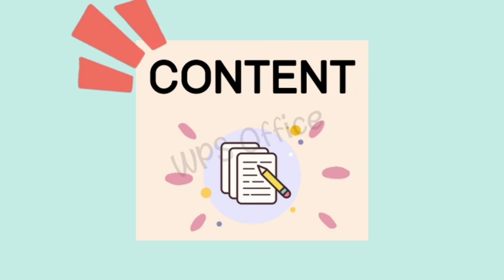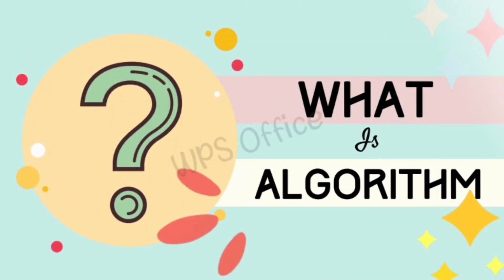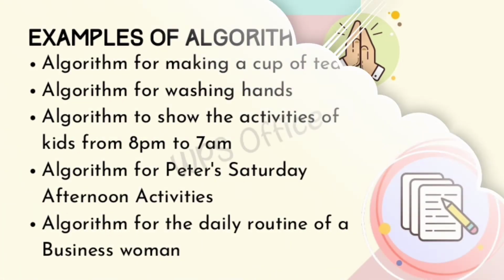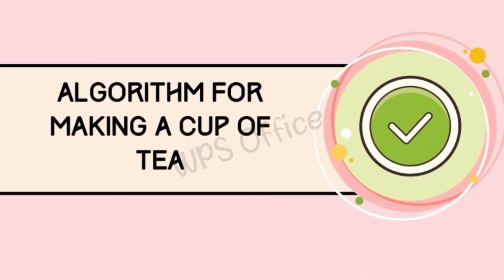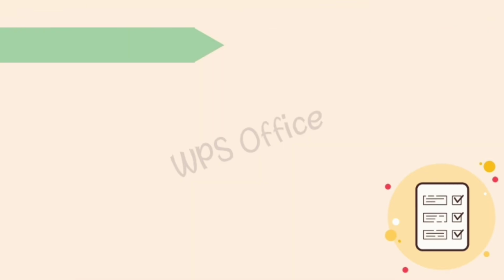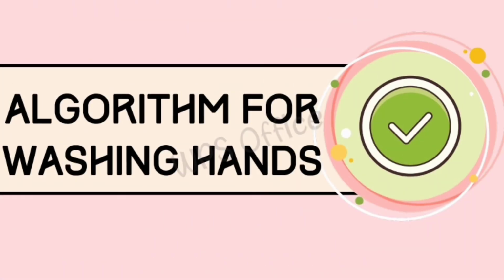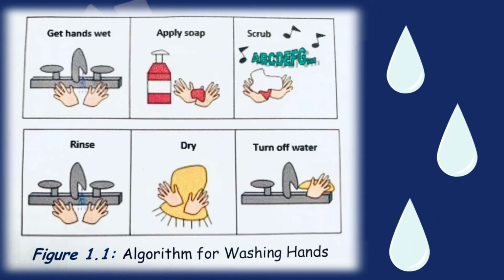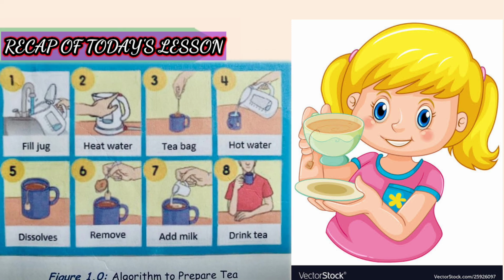Algorithm Part1.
Algorithm is a step-by-step procedure seeking to solve a problem. We all need algorithm because algorithm helps us to meet up with activities in a daily life.